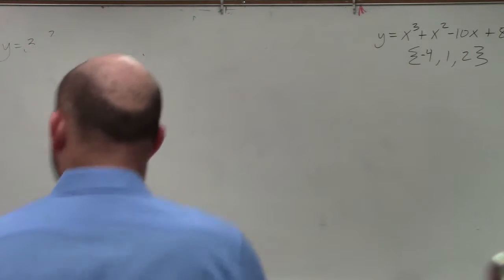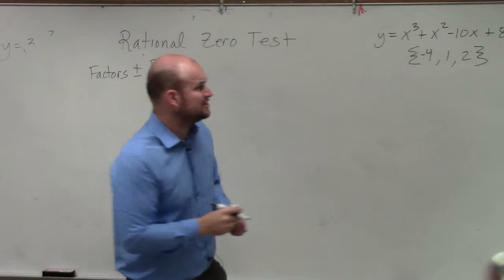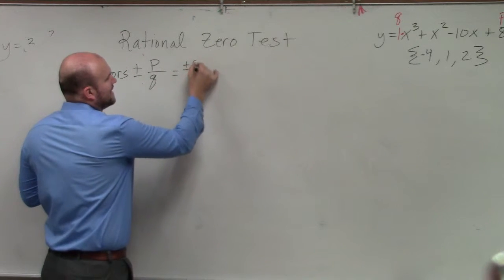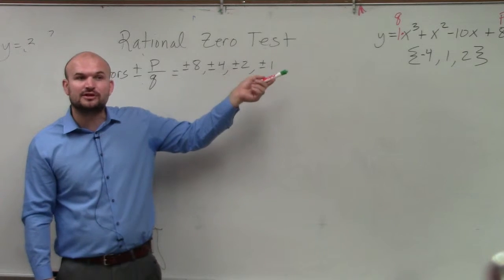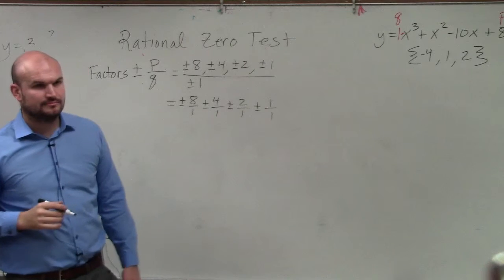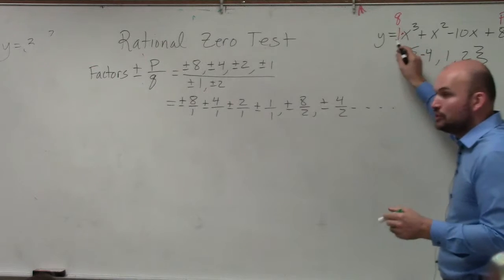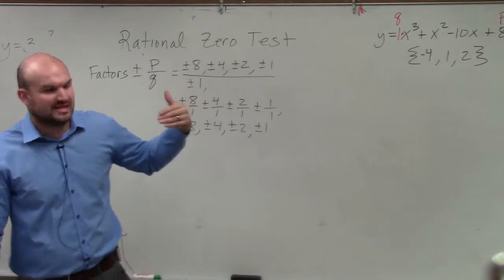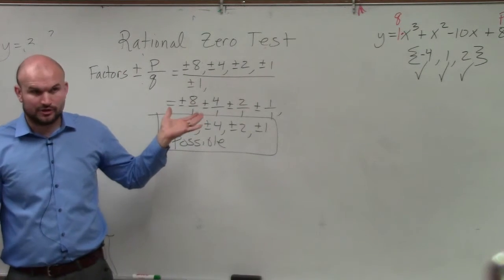Applying the Rational Zero test to identify all of the rational zeros of a polynomial